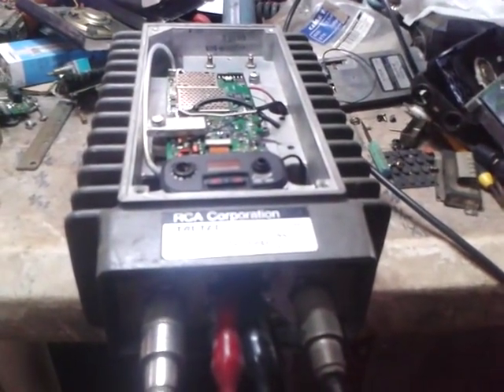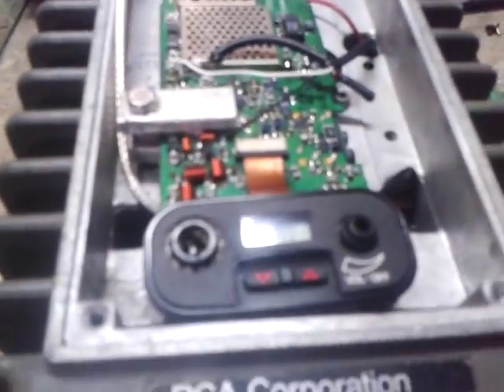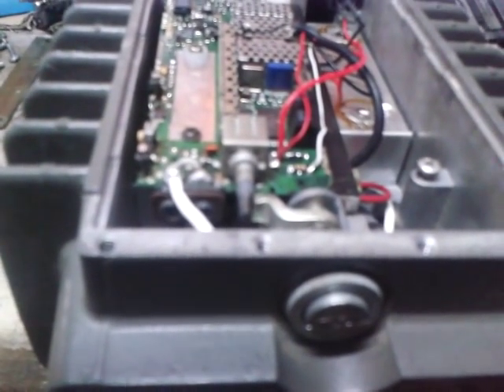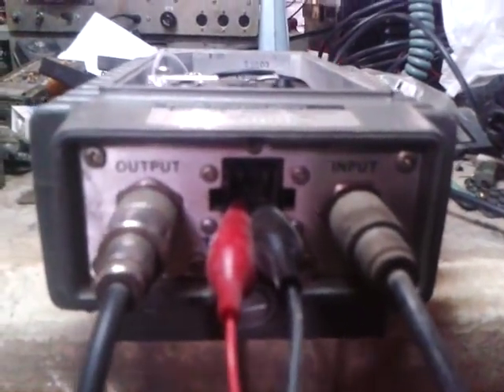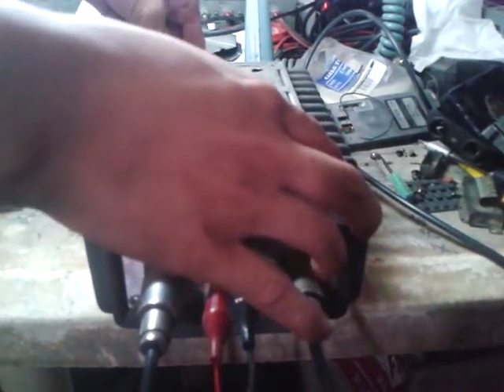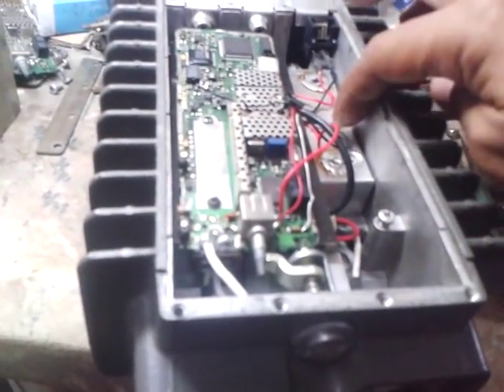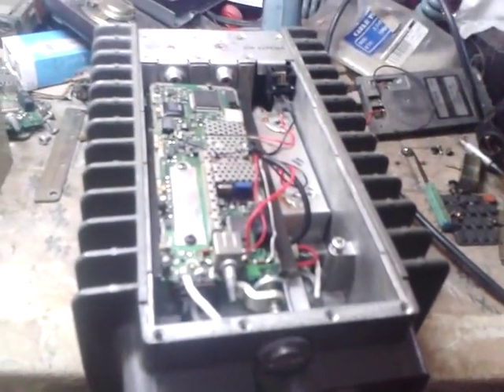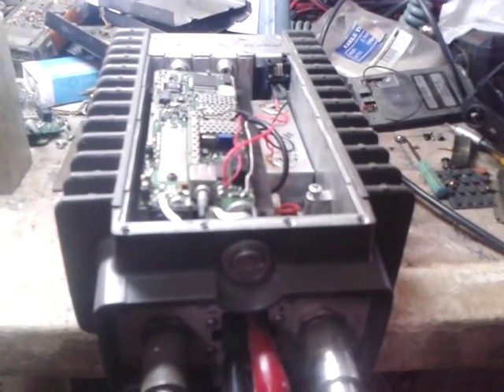4F1KJA MOTOROLA Crossband Repeater Modification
From the previous post on RCA TanTec Microwave Power Booster eliminating all the circuit board leaving the filters and using its heavy duty heat zinc case .NOW, its operating as to replace a MOTOROLA Board as a Motorola Crossband Repeater system. UHF on RX, using a Motorola GP88 and VHF for TX, using a Motorola AP10 5watts Power Output modified to a 10watts Power Output. Any question or inquiry please do not hesitate for a private message. 73 4F1KJA